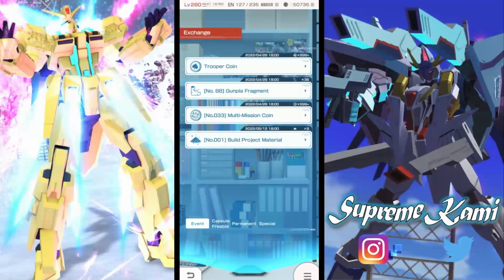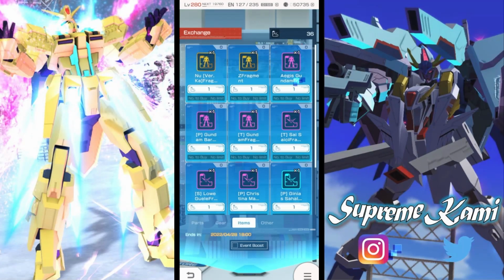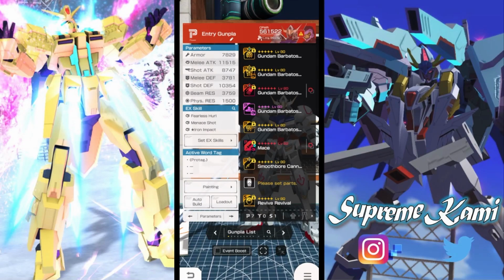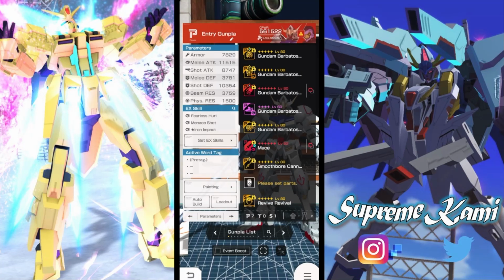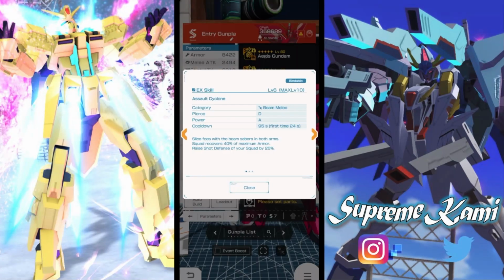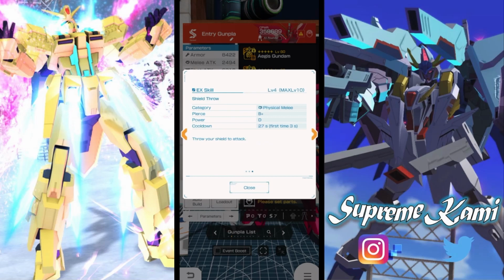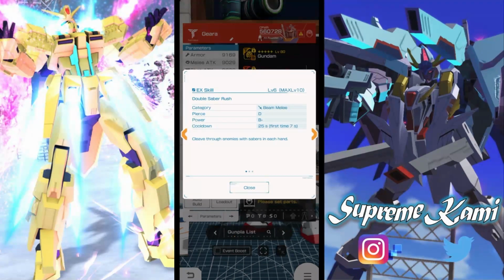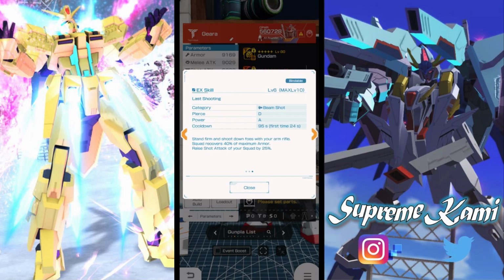No.88 Gunpla Fragments Parts Review (Gundam Breaker Mobile)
Up to 40 No. 88 Gunpla Fragments can be obtained to exchange for various parts.